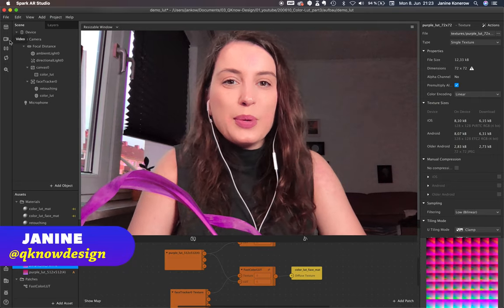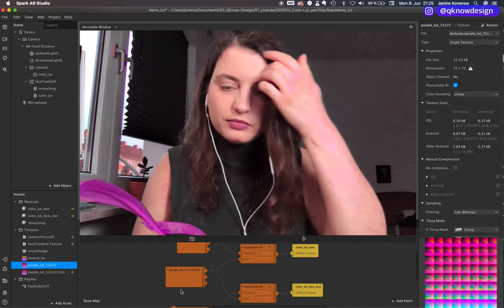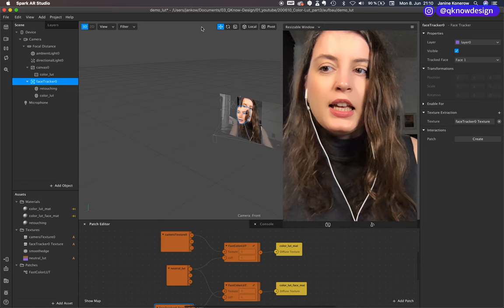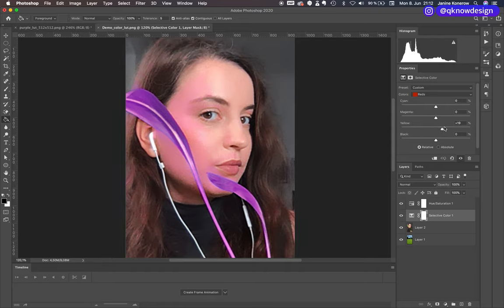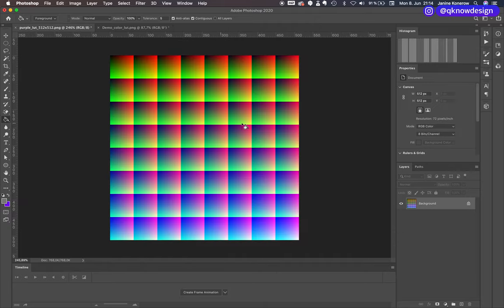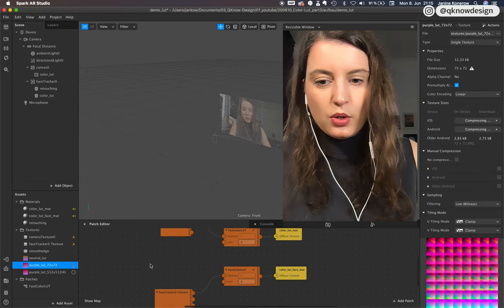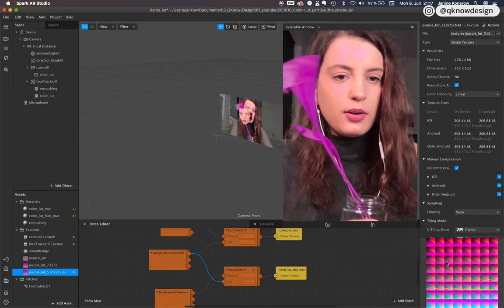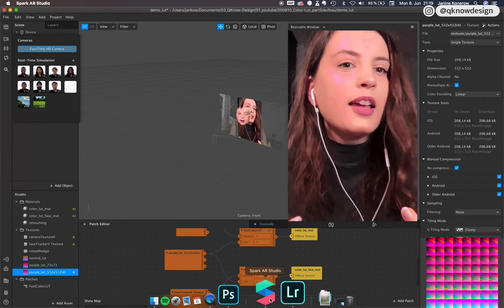How to Create a Pink/Purple Valley in Spark AR with LUTs [filter without oily, grain and pixel]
Learn this Tutorial how to create a purple valley LUT in Photoshop for your Spark AR filter. In this step-by-step tutorial you learn to avoid an oily, glossy look and red crash shadows in your color LUT filter with some simple tricks.

0:00 Intro
01:20 How to Create a Purple Valley Look in Photoshop
05:38 How to avoid oily areas and red shadows in Spark AR

▬ Thanks to ▬▬▬▬▬▬▬▬▬▬▬▬
 @positlabs  for his FastColorLUT Patch. I really enjoy to work with this patch.
Watch his channel to get more tips about the FastColorLUT and other great patches he created.

@MackyTravel for his Photoshop Tutorial on what my clip is based on.

▬ EQUIPMENT ▬▬▬▬▬▬▬▬▬▬▬▬
Camera: MacBookPro